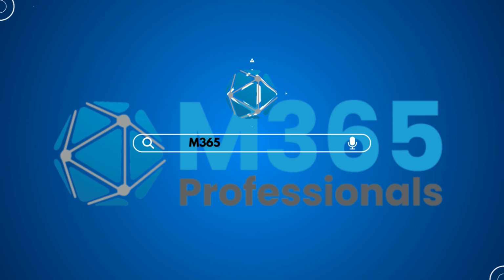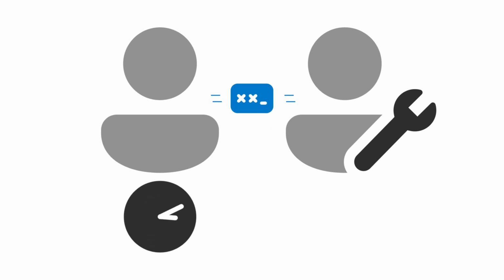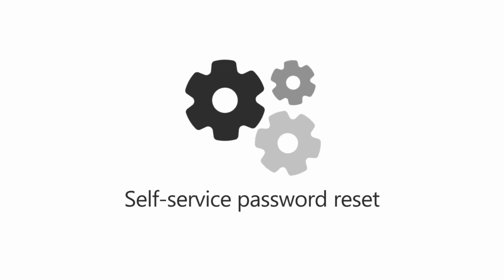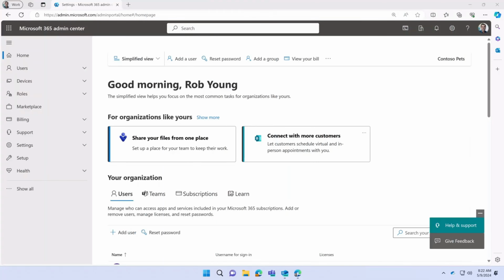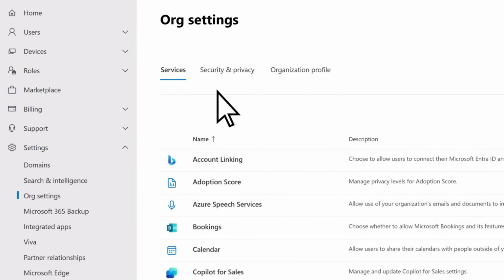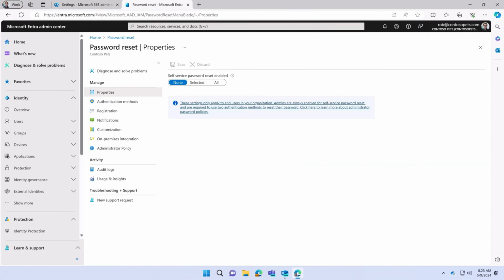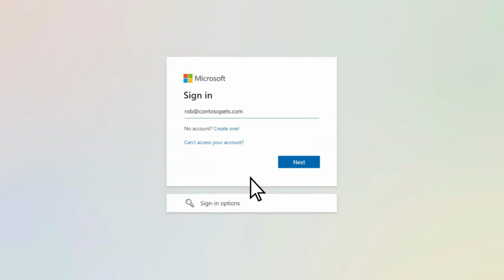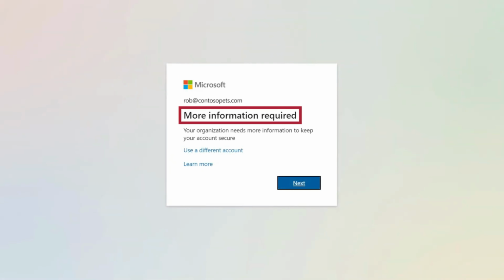Let users reset their own passwords | How to Reset Your Password and Regain Access to Your Account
In this informative video, we’ll guide you step-by-step on how to reset your password and regain access to your account effortlessly! Whether you've forgotten your password, suspect it has been compromised, or simply want to update it for security reasons, we’ve got you covered.

Learn the essential tips and tricks to reset your password quickly, including:
- Understanding the password reset process
- Navigating through common platforms' password recovery options
- Ensuring your new password is strong and secure
- Utilizing security questions and email verification for account recovery

Don’t let a forgotten password keep you locked out! Follow our expert advice and regain access to your account in no time.

Resetting your password is easier than you think, and I'm going to show you the quickest way to get back into your account!